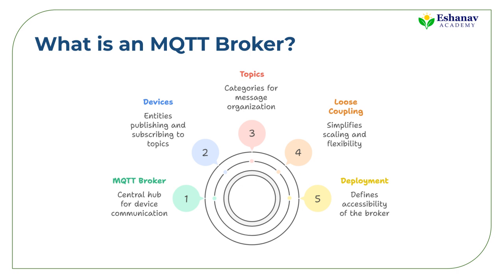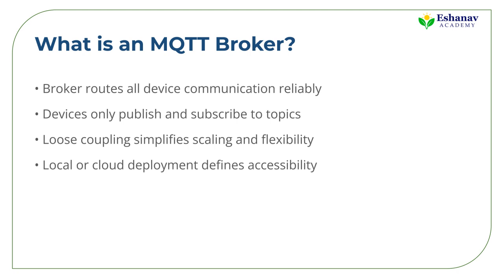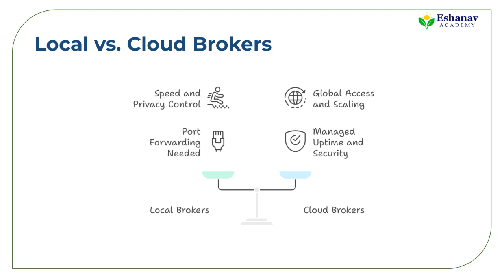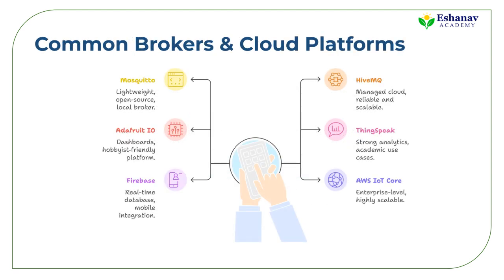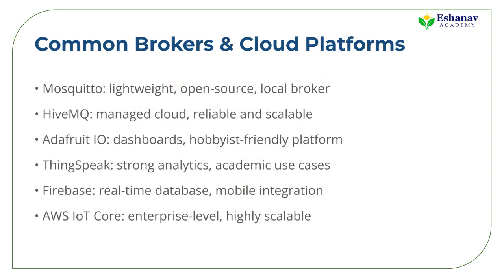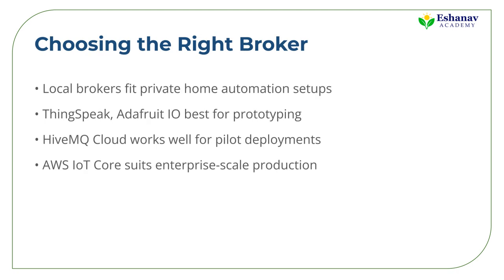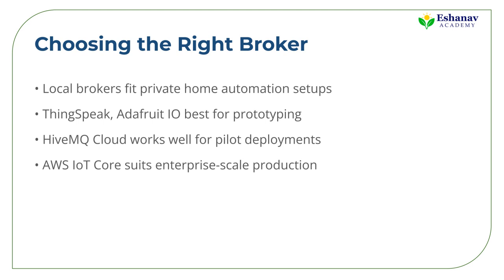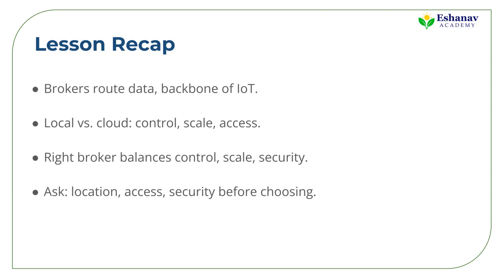Lesson 21 MQTT Brokers Cloud Platforms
Objective: Explore common MQTT brokers and IoT cloud platforms (HiveMQ, Mosquitto, Adafruit IO, ThingSpeak, Firebase, AWS IoT Core) and their use cases.